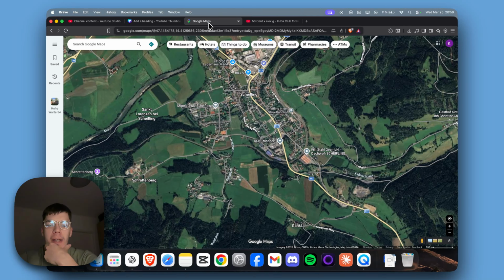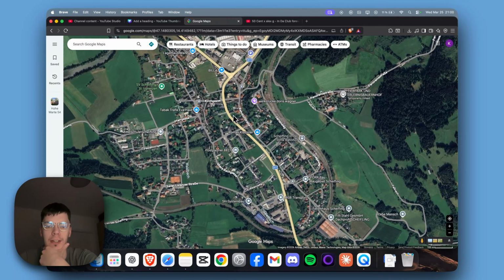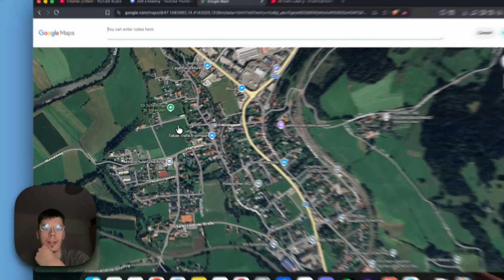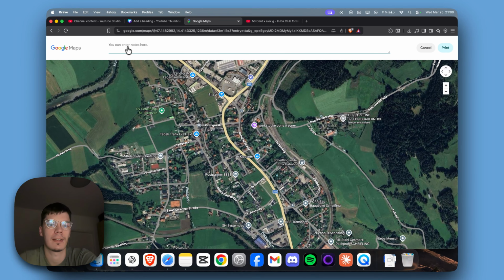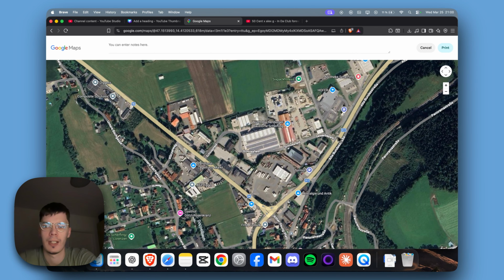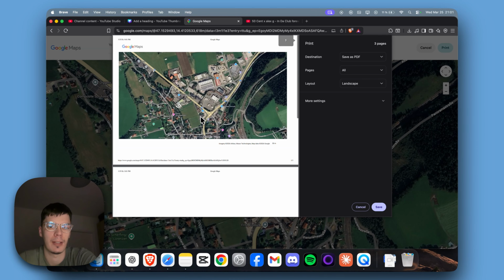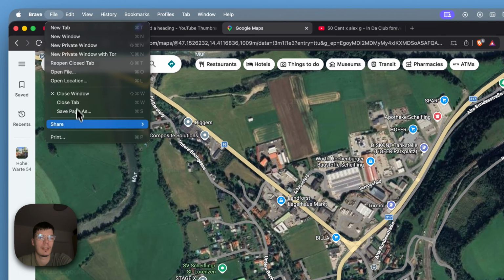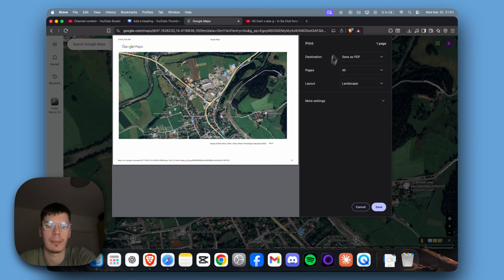How to Print Map from Google Maps - Full Guide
This guide shows how to print a map from Google Maps. Follow these steps to create and print a map for offline use.